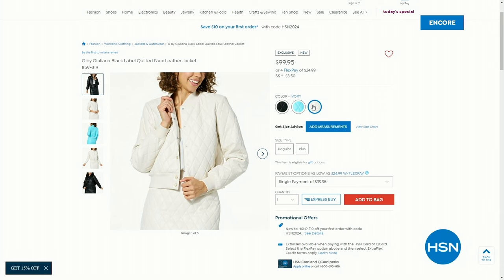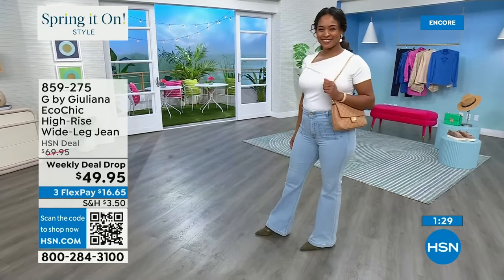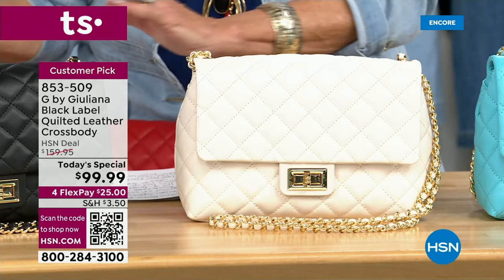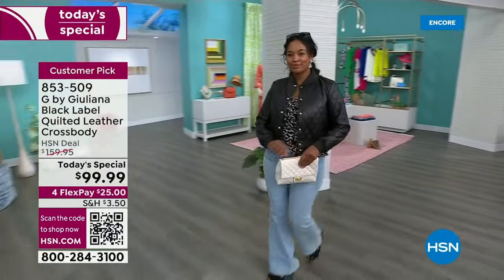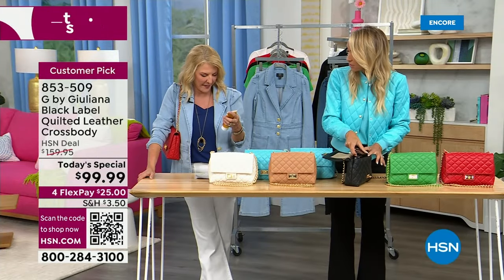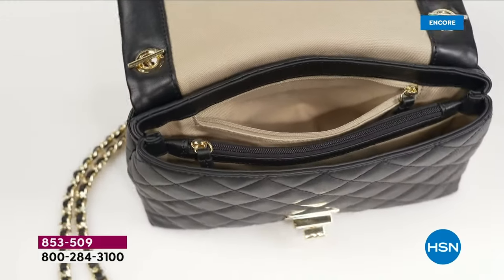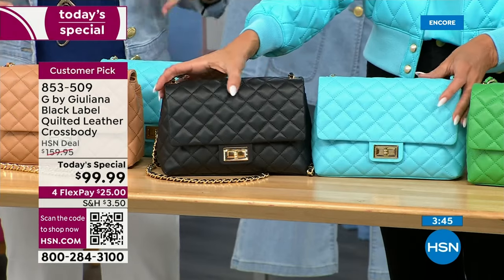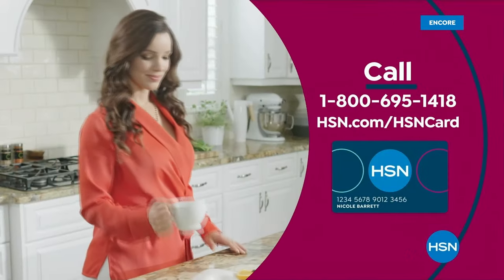HSN | G by Giuliana Rancic Fashions 03.09.2024 - 07 AM